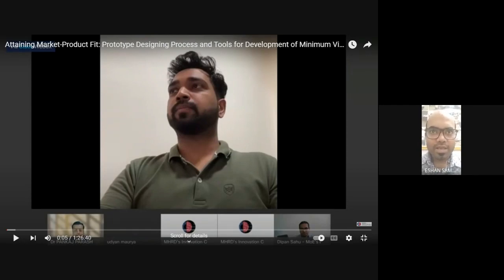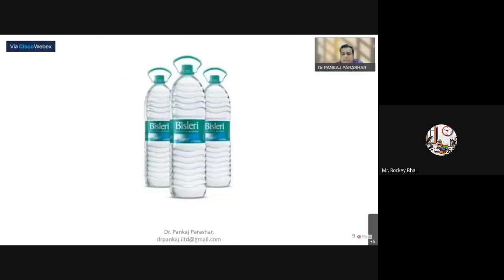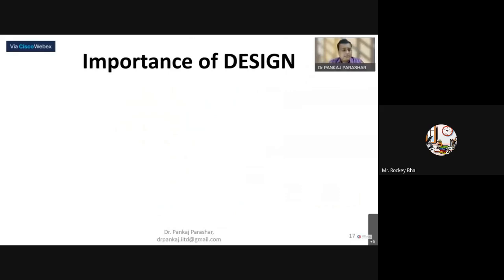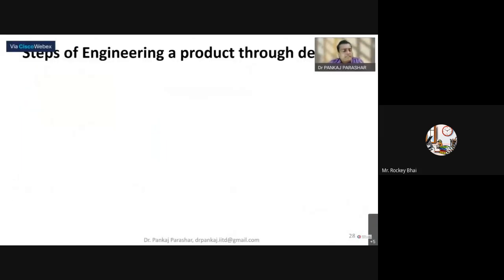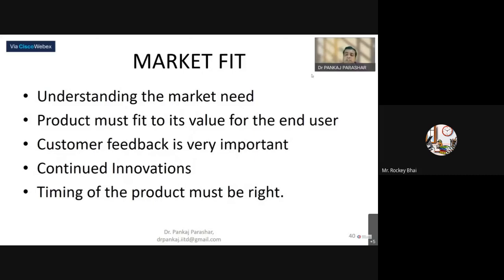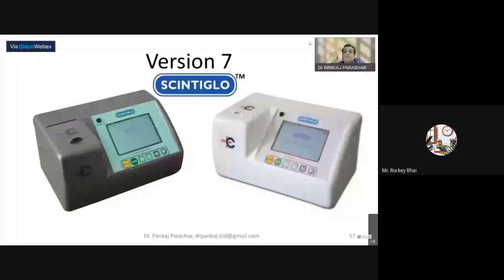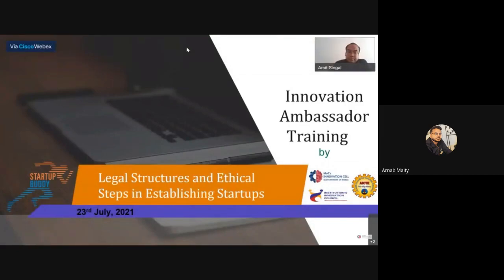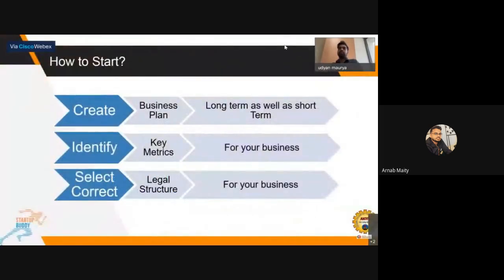Session on “Lean Start-up & Minimum Viable Product/Business”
An initiative by Institution's Innovation Council, Global Institute of Science & Technology

Theme - Start-up
Activity Name - Session on Entrepreneurship, Business Idea and Business Model Canvas
Event Date and Time - 08/09/2023, 03:00 PM onwards
Event Mode - Online
Participants - 60
The entire session mainly focused on:
1. Giving broad idea about existing Start-up Eco-system from experts or
Founder/Co-Founder of any Start-up,
2. Giving idea about trends and opportunities for any Innovative Idea to
convert into a successful Start-up.

Guest Speaker - Dr. Pankaj Parashar
Founder – Cutting Edge Medical Devices Pvt. Ltd.
AICTE – Innovation Ambassador
Indore, India